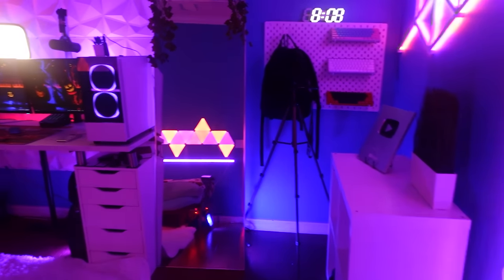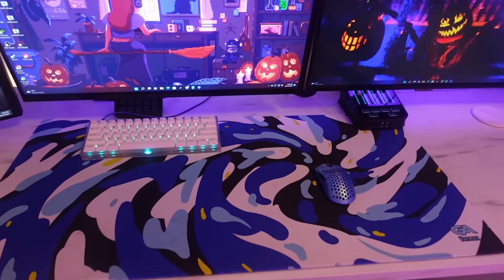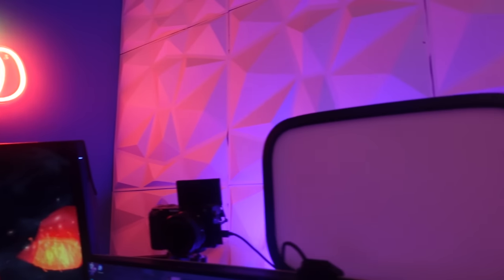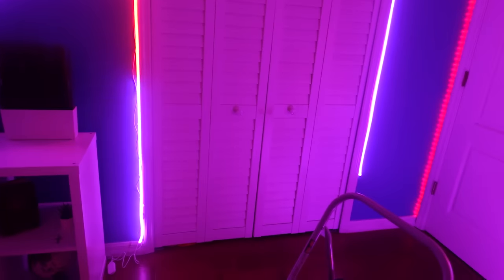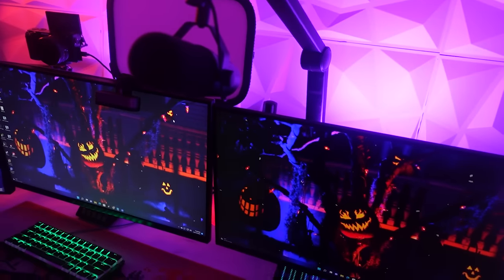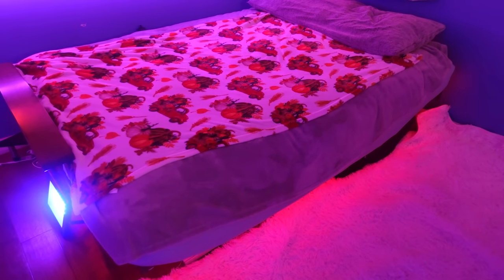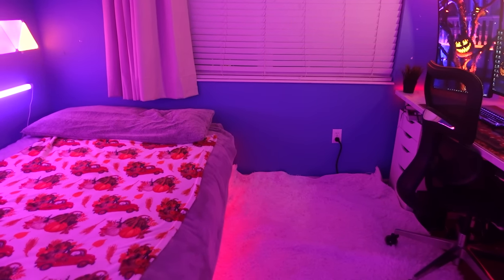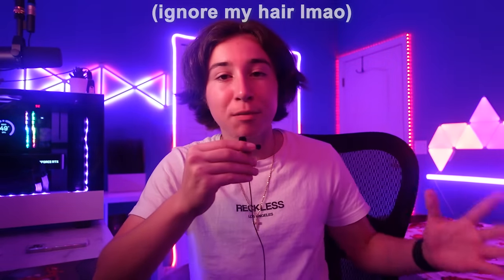I Built The ULTIMATE Halloween Gaming Setup!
Setup Remake :)